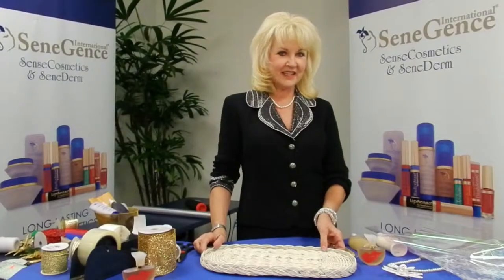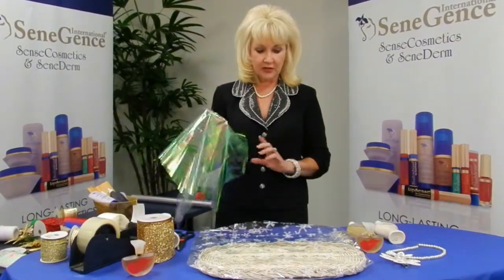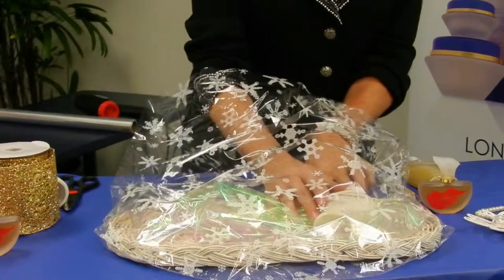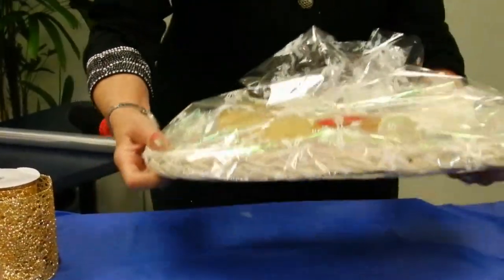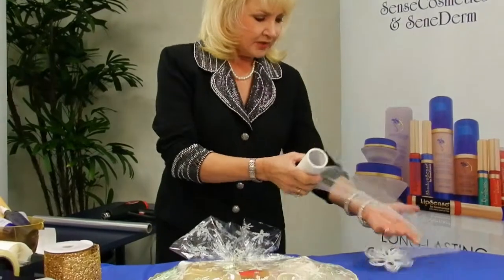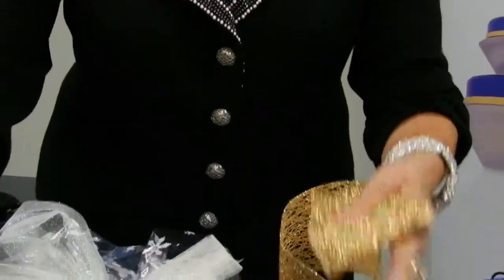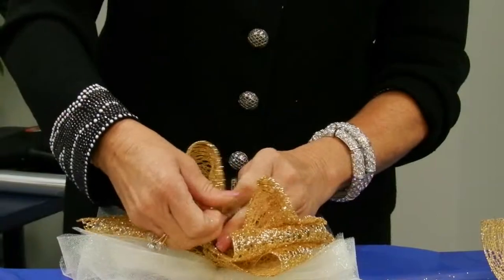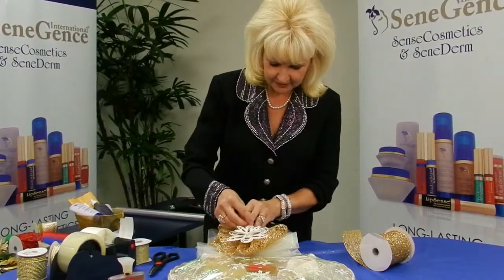Festive Packaging for the SeneCa Collection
Beverly Tripp places the lovely SeneCa Collection on a tray.